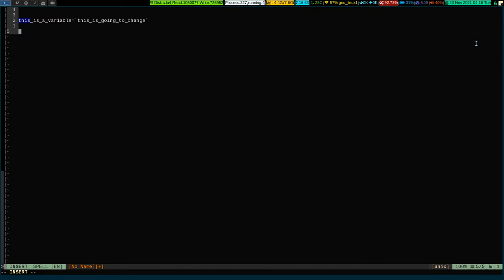Vim Backquote Replace With Dollar Parenthesis 2021_11_23 04:15:15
This video shows you, to replace backquote(i.e `) with $() for better readability.